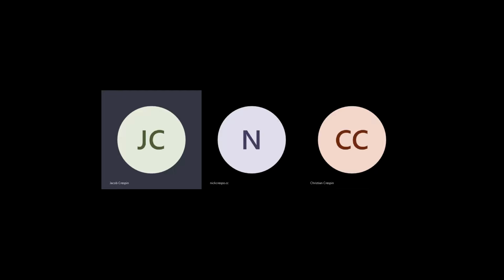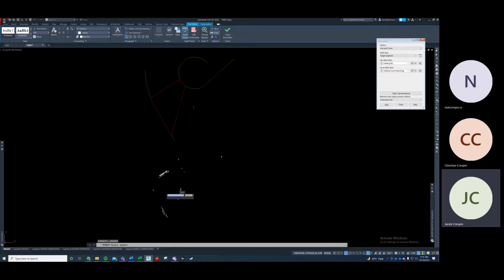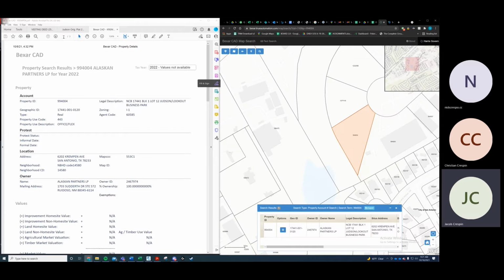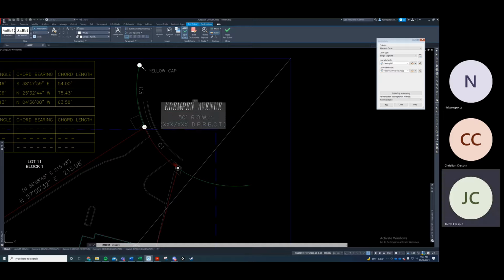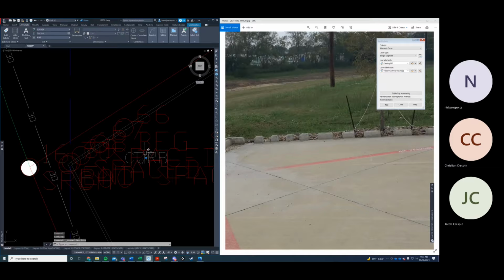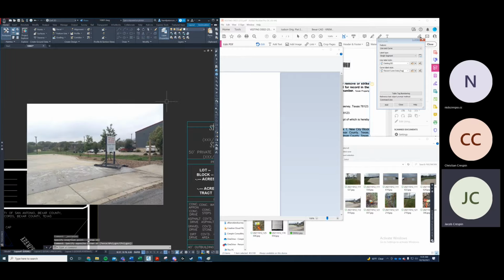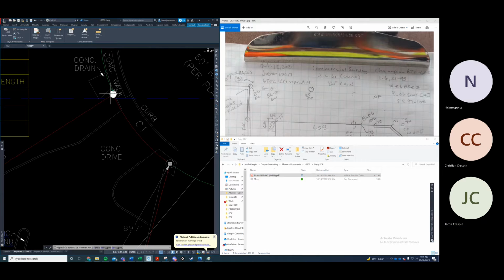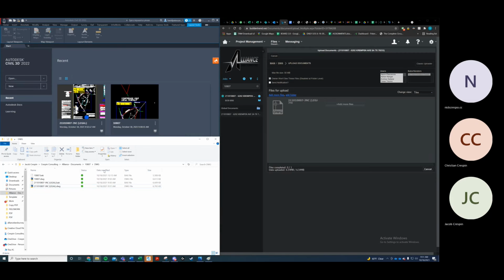10807 LEVEL 2 TRAINING